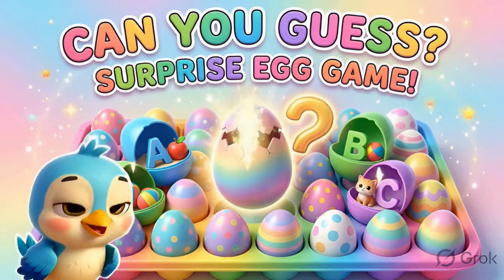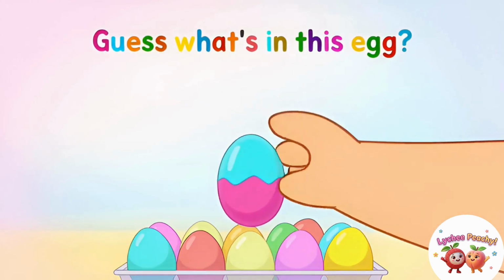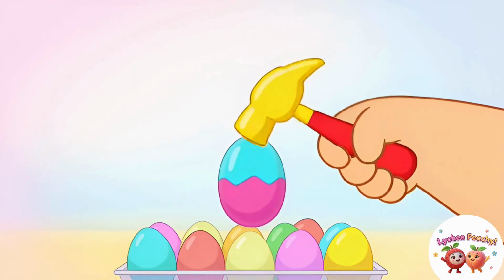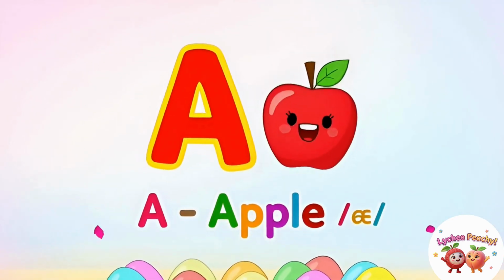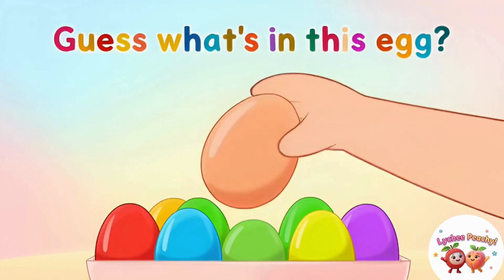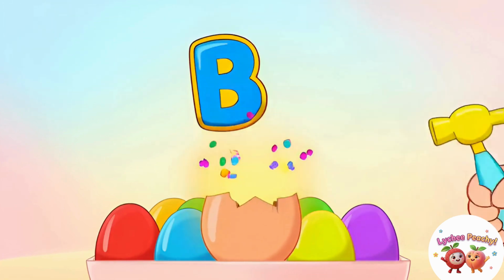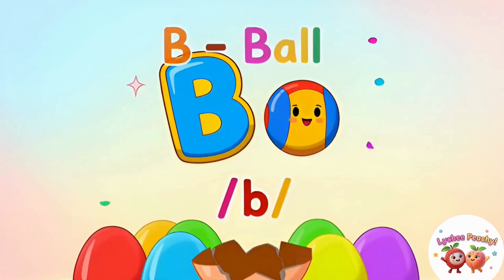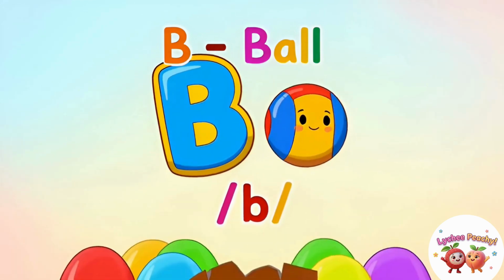Learn ABC A to Z Alphabets for Kids | Fun Egg Surprise Guessing Game for Toddlers | Lychee Peachy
Welcome to Lychee Peachy 🍑😊

Let’s learn ABC in a fun way! In this video, we will open surprise eggs 🥚 and learn A to Z alphabets together. Can you guess what is inside the egg? Let’s play and learn! 🎉

This video is perfect for kids, toddlers, and preschool children. We make learning fun and easy with:
• ABC Alphabet
• Numbers
• Animals
• Good habits

• Nursery rhymes
• Fun stories

Kids can watch, repeat, and learn quickly. Parents can also help children learn in a simple way.